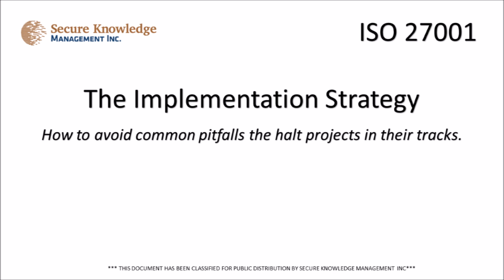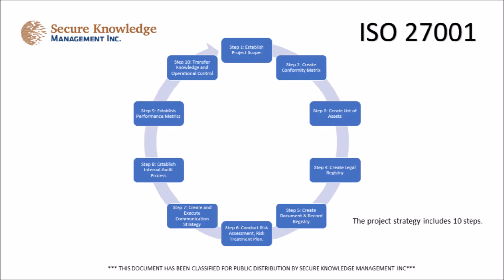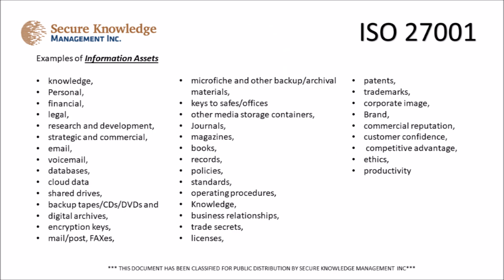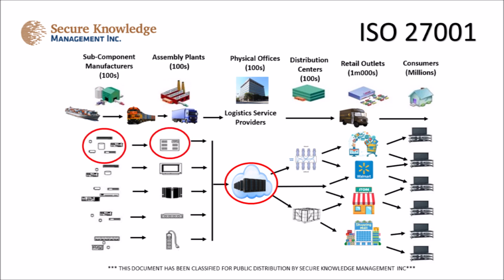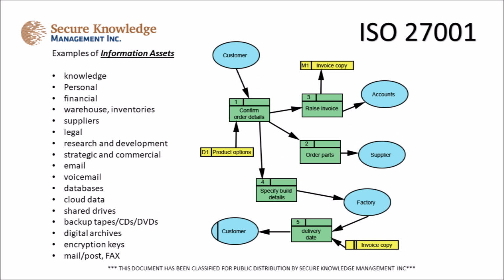ISO 27001 Implementation Scoping process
Mark E. S. Bernard